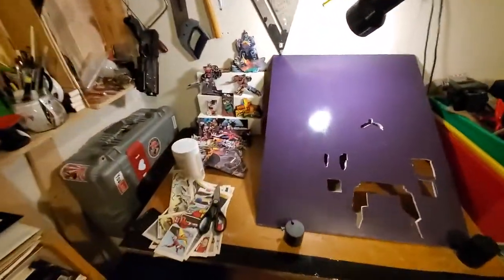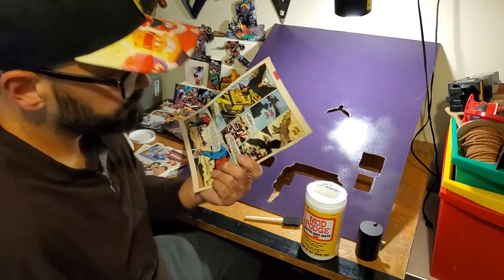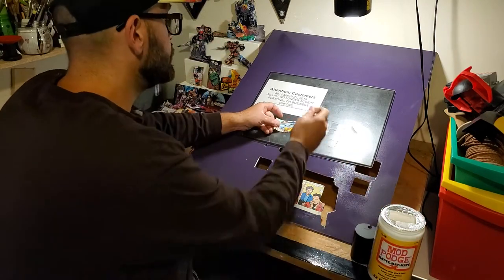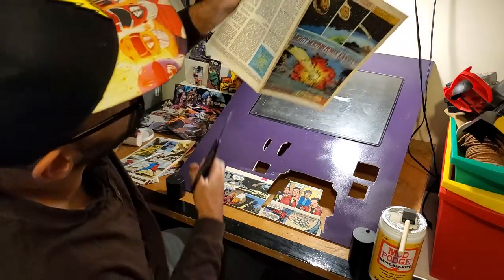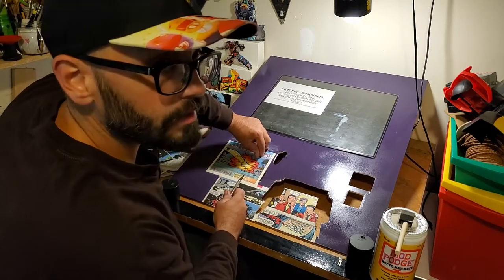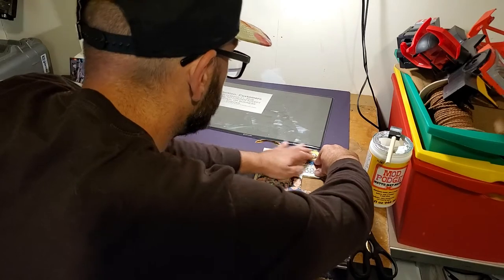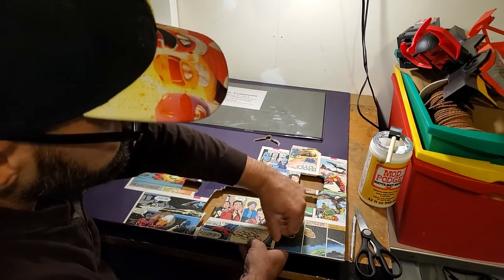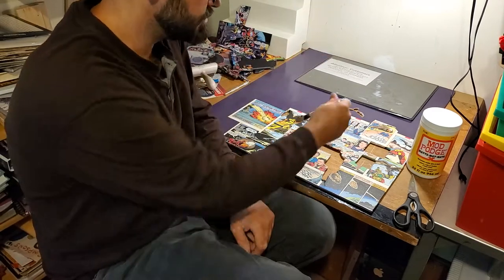Art Vlog #8 3D Collage Power Rangers GLUE TIME